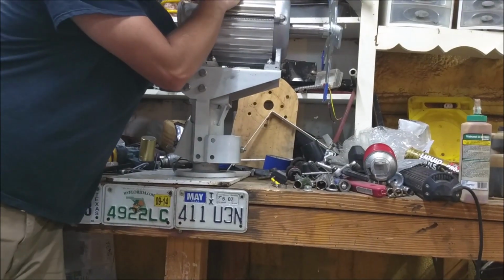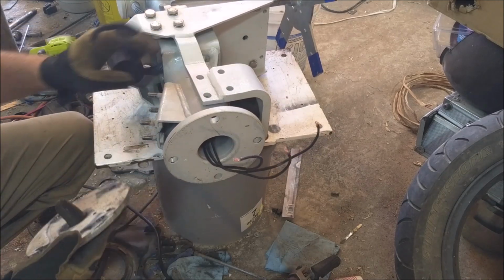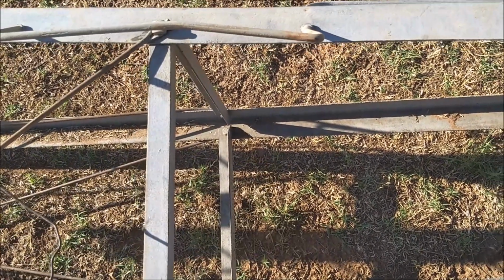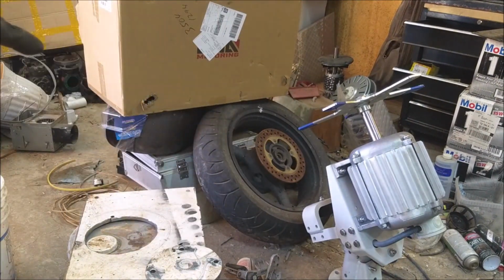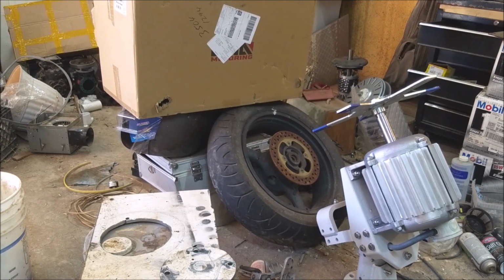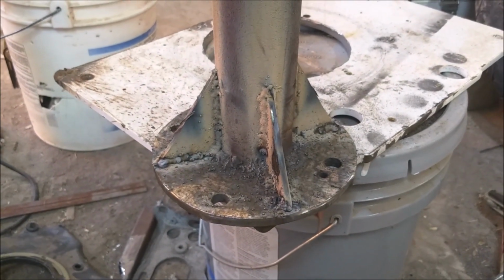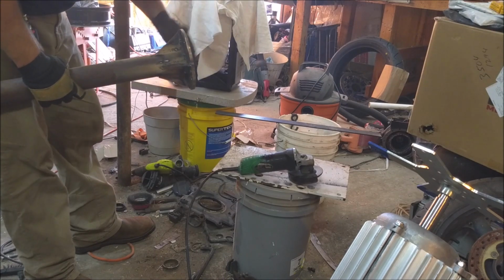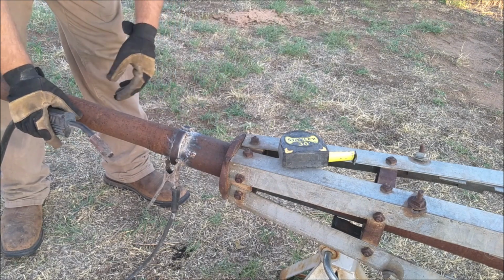Update on the iSta Breeze Heli 2.0 ~ Getting the tower ready!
We're finally getting the tower ready!